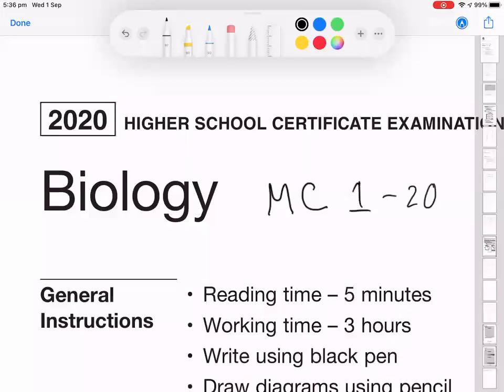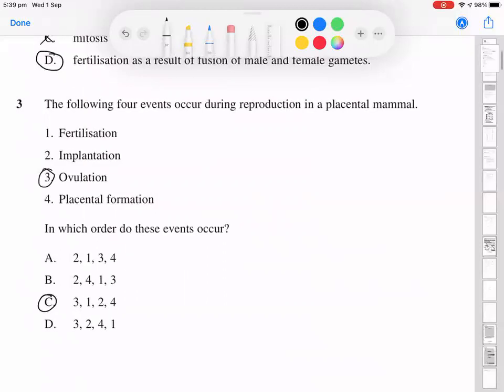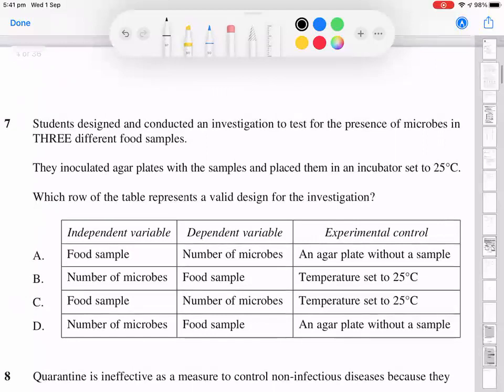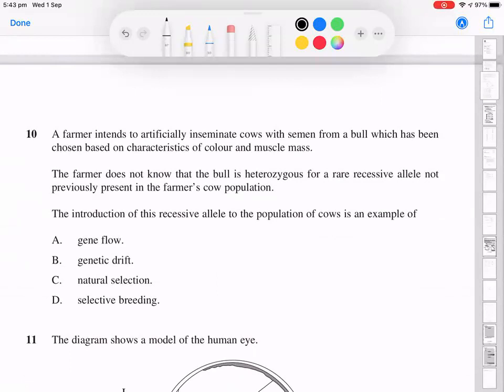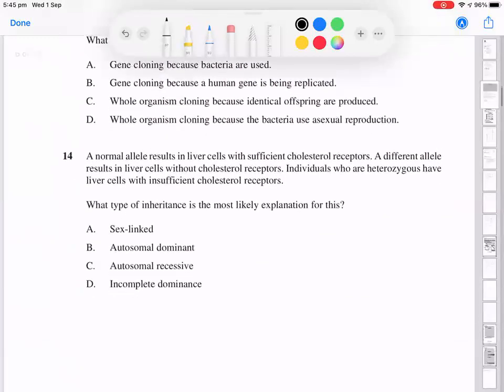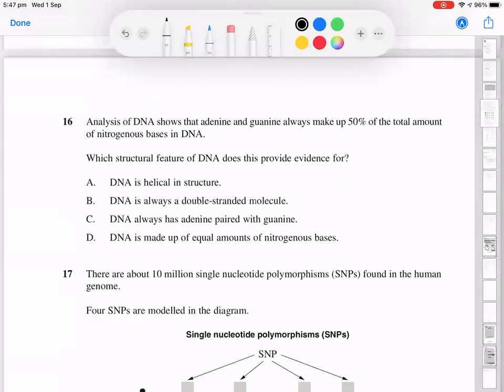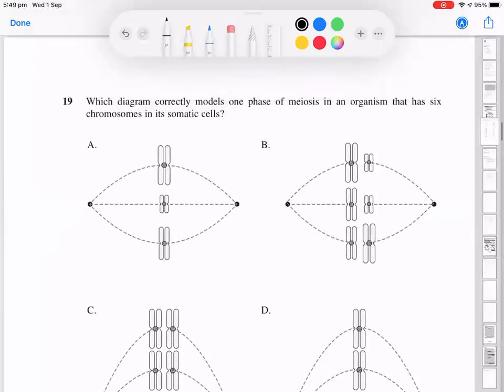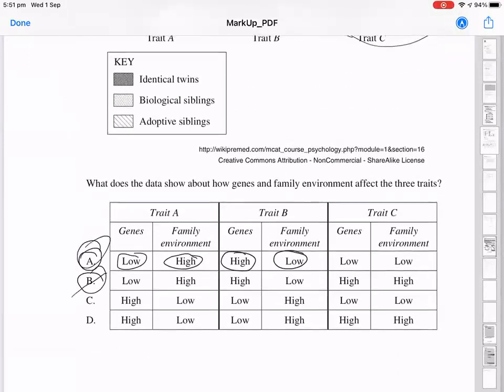HSC Biology 2020 Multiple choice Explained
Explanation of the answers for all of the biology multiple choice questions for 2020 HSC exam.
More resources for biology and other HSC subjects can be found on my website, edzion.com